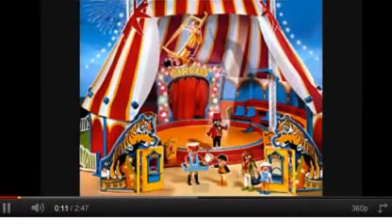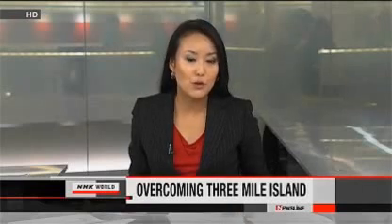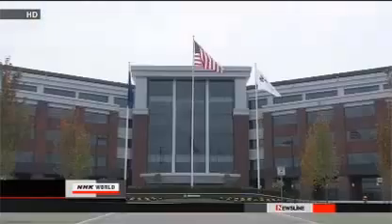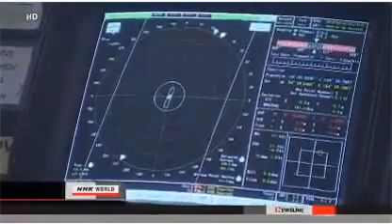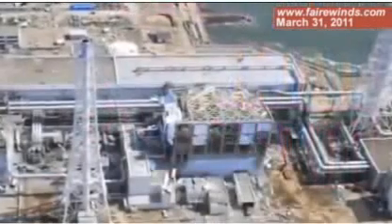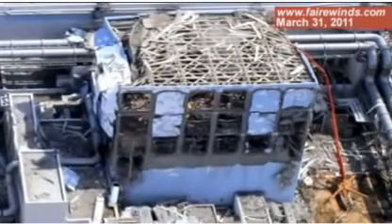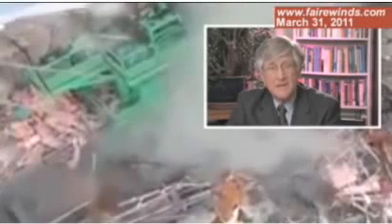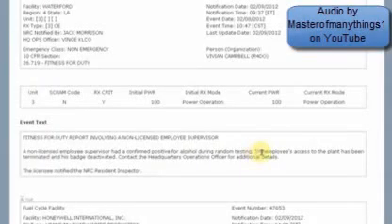Fukushima reactor # 4 update 12/02/12